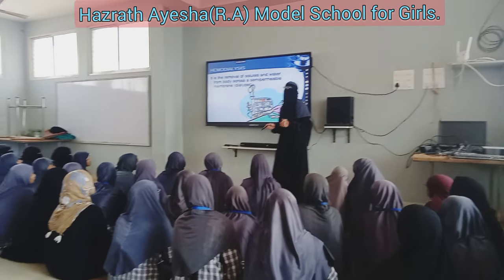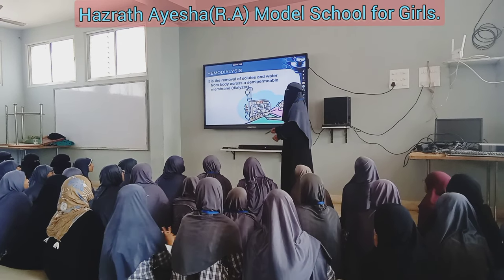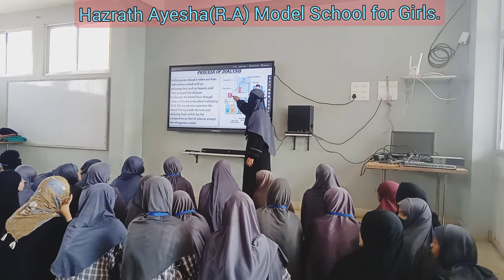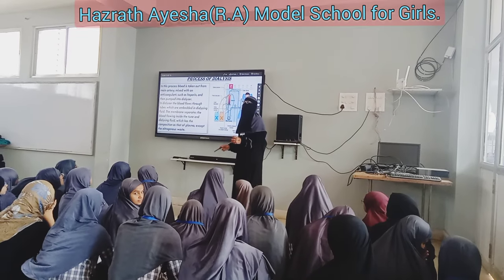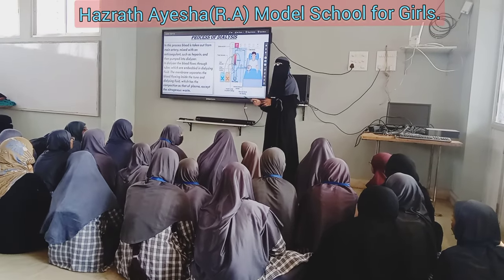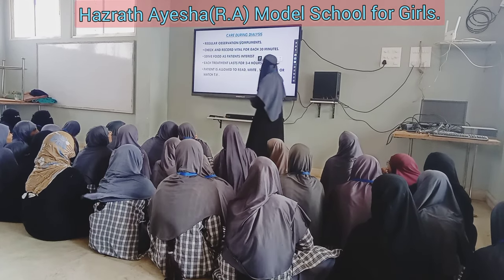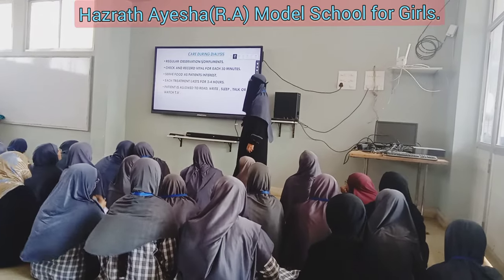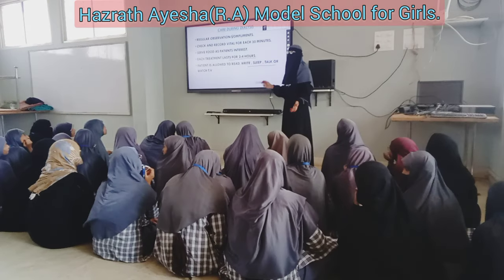🩸💻 "Dive Deeper:Understanding Hemodialysis –Lifeline for Kidney Health" Explained by X Class Student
👋 Hey there, health enthusiasts! Today's video is all about demystifying a crucial aspect of kidney health – Hemodialysis. Join me on this informative journey as we unravel the intricacies of how hemodialysis serves as a lifeline for those navigating kidney challenges.

📚 What We'll Explore:
- **Kidney Function 101:** A quick overview of the essential role kidneys play in maintaining our body's balance and why some individuals may need extra support through hemodialysis.

- **Hemodialysis Unveiled:** Step into the world of hemodialysis and understand the science behind this life-sustaining procedure. From blood filtration to waste removal, we'll break down the process.

- **Patient Perspectives:** Hear firsthand from individuals who have experienced hemodialysis. Their stories shed light on the daily realities, challenges, and triumphs associated with this medical intervention.

- **Dialysis Equipment:** Get a close-up look at the machinery used in hemodialysis centers. We'll explore the technology that facilitates the complex process of cleansing the blood.

- **Lifestyle and Diet Tips:** Practical advice on managing life during hemodialysis, including dietary considerations and lifestyle adjustments to enhance overall well-being.

🌟 **Breaking Myths:** Addressing common misconceptions about hemodialysis to foster a better understanding and reduce stigma around this essential medical procedure.

👩‍⚕️ **Expert Insights:** Interviews with healthcare professionals who specialize in nephrology, providing expert insights into the significance of hemodialysis in managing kidney conditions.

If you're keen on expanding your knowledge about kidney health and the vital role of hemodialysis, hit the like button, share this video with your community, and don't forget to subscribe for more educational content on health and wellness. Let's spread awareness and empower one another with knowledge!